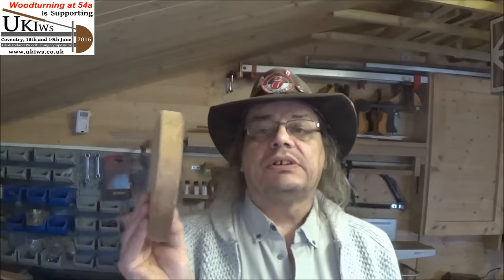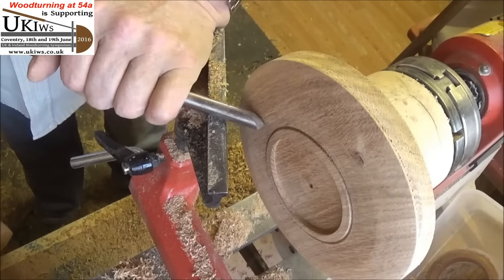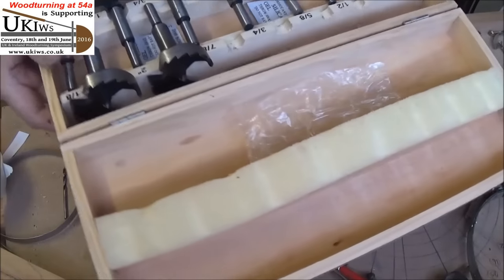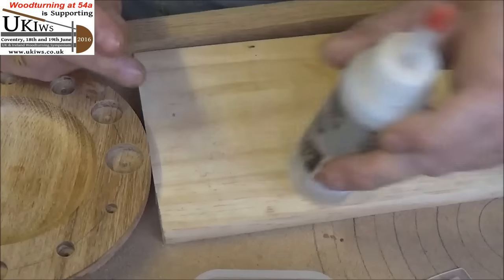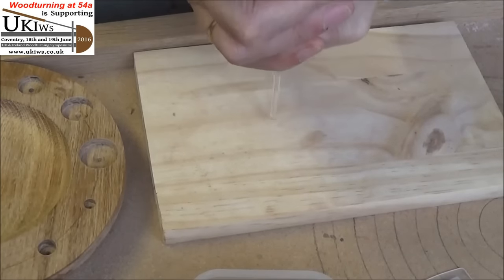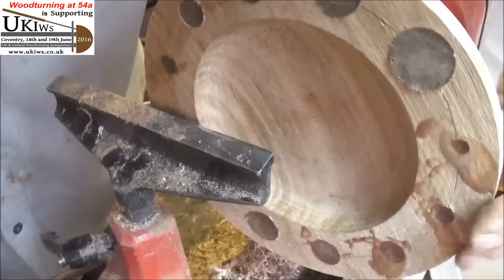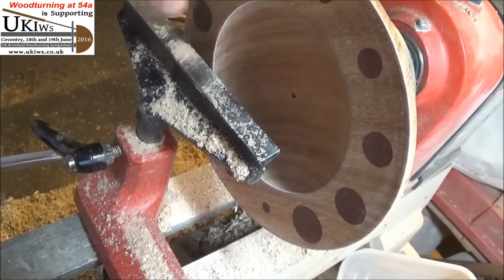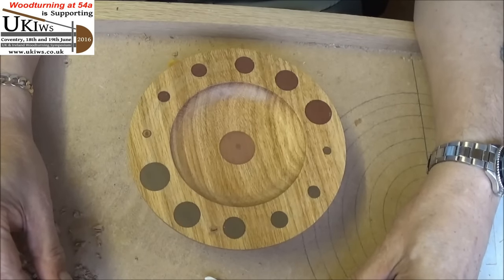Woodturning at 54a. #61 Oak platter with epoxy and metal powder inlays.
Just trying out something new to me.What an enjoyable hobby this is!!